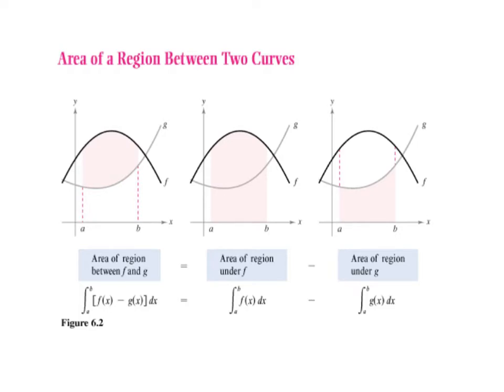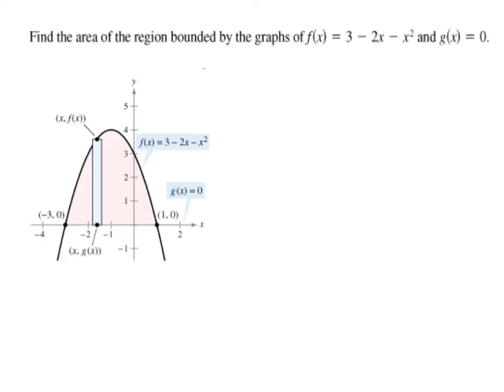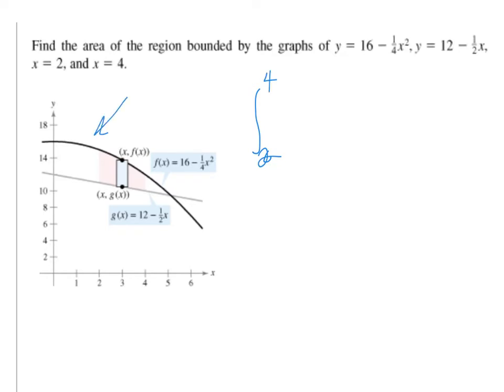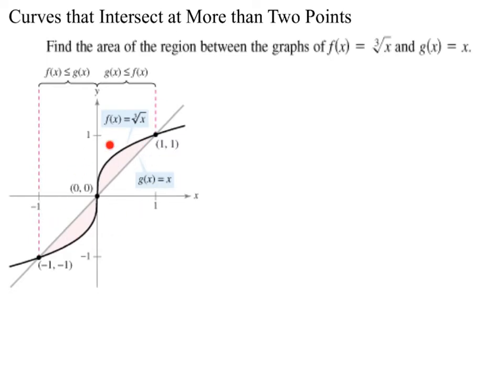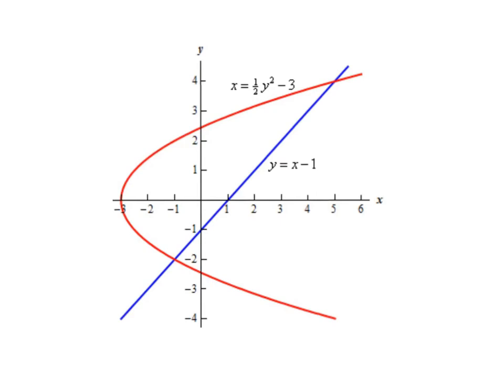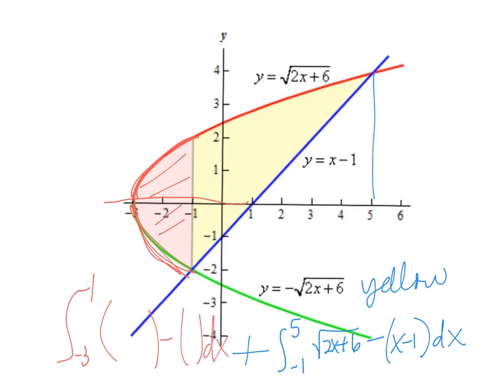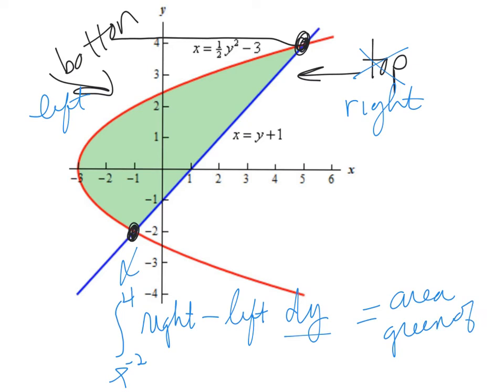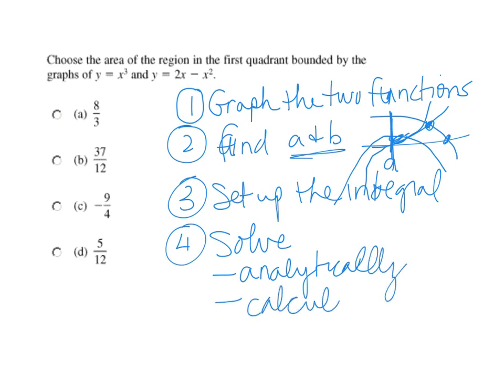C 7 Area Between Curves